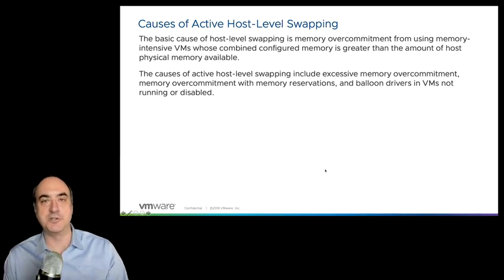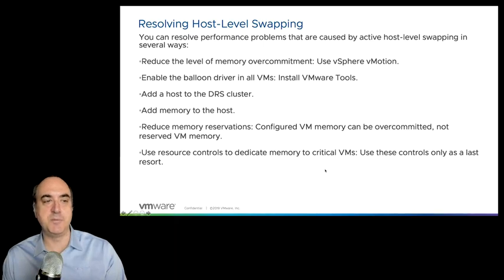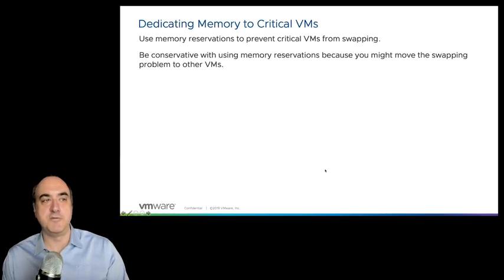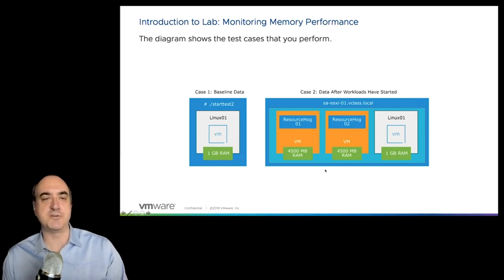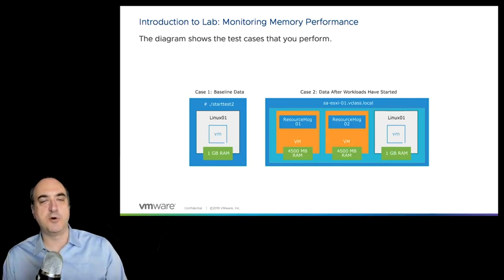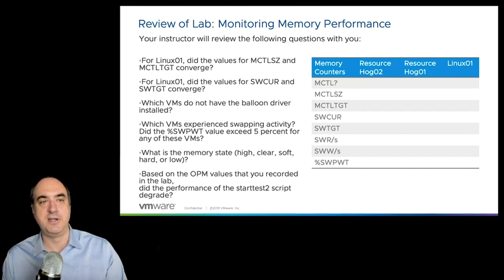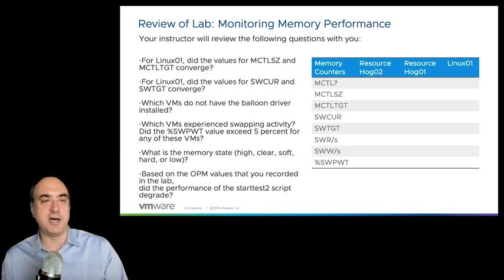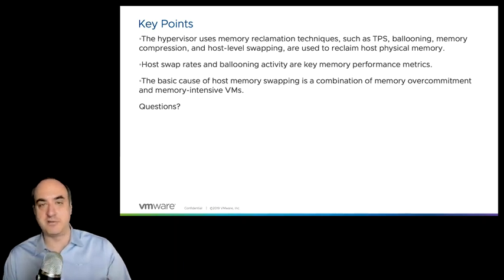77 Monitoring Memory Activity Part 2